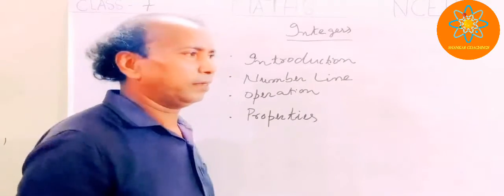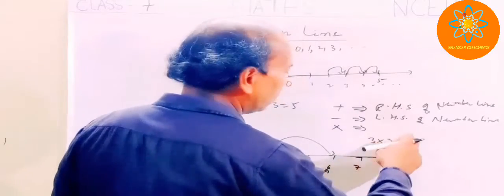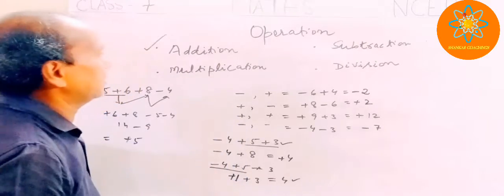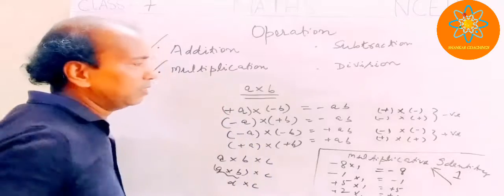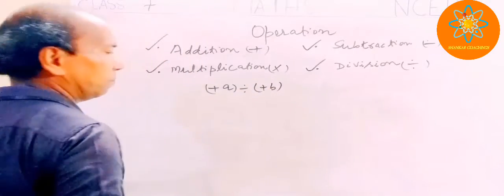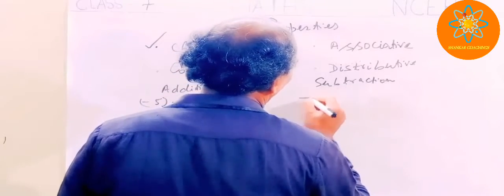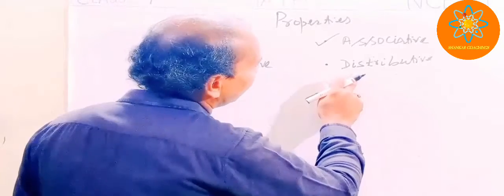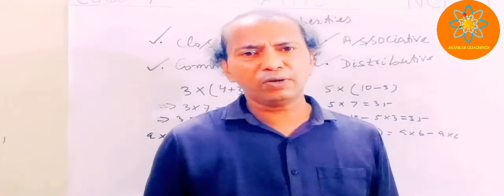Introduction - Integers - Chapter 1 - Class 7th - Maths - NCERT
Hi Children,

Class - 7th
Chapter No. - 1
Chapter Name - Integers